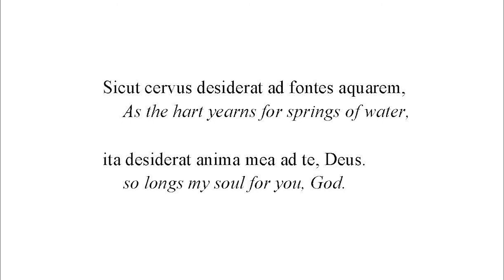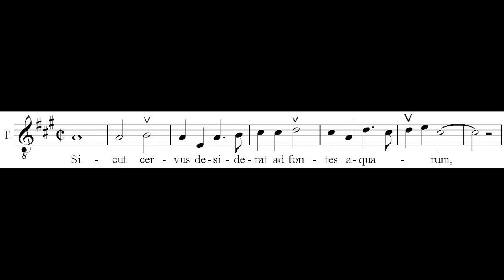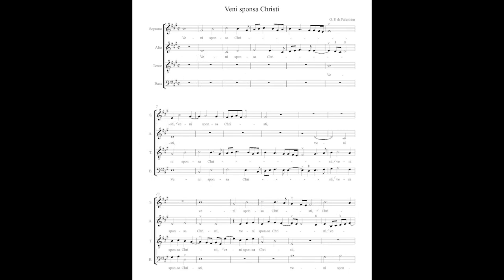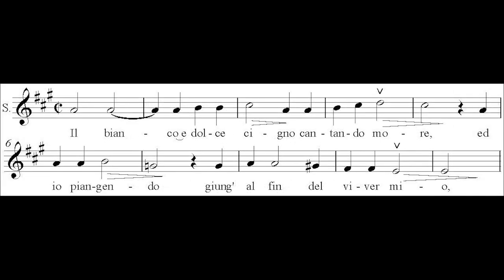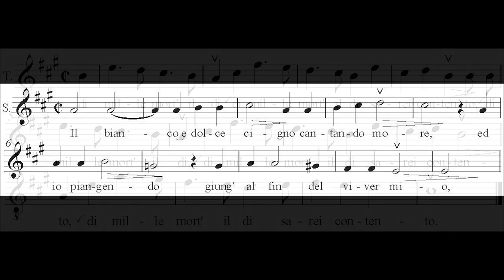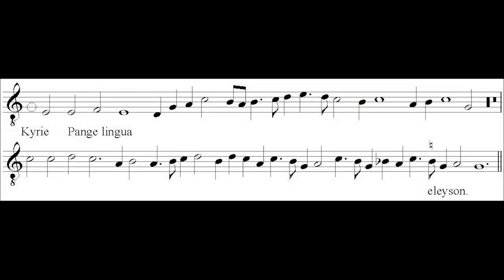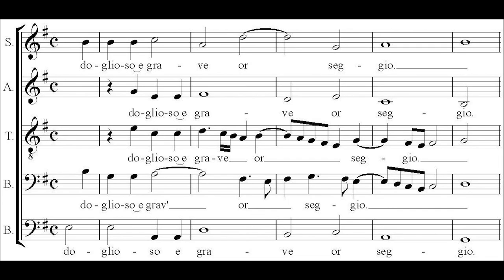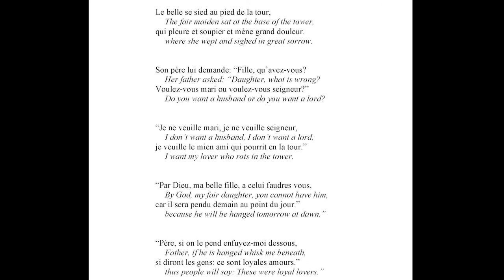Ole Miss Choral Symposium Performing Renaissance Music - Video 4 Phrasing and Text Underlay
The 2021 presentation of the Ole Miss Choral Symposium is Performing Renaissance Music – A Virtual Symposium on Historical Performance.  This five-part series features Dr. Dennis Shrock and the symposium virtual singers (Kristen Dubenion-Smith, Luke Frels, Derek Gilmour, Jonathan Hatley, Stefanie Moore, Paul Neal, Mitzi Westra, Yiran Zhao, and Andrea Zomorodian).  This video is Part Four – Phrasing and Text Underlay.  This video was produced by the University of Mississippi Office of Choral Activities (Don Trott).  Video and audio editing were completed by Andrew Berkowitz, Amanda Fliflet, Charles Miles (University of Mississippi), and Jeff Reed (Taproot Audio Design).